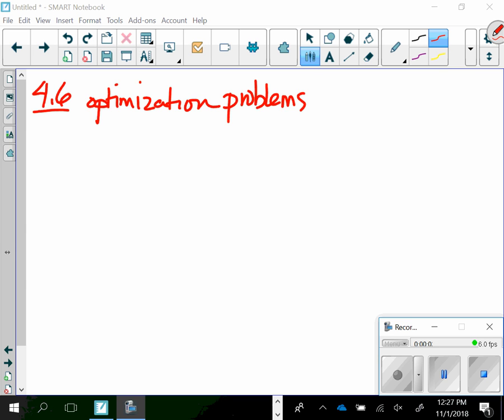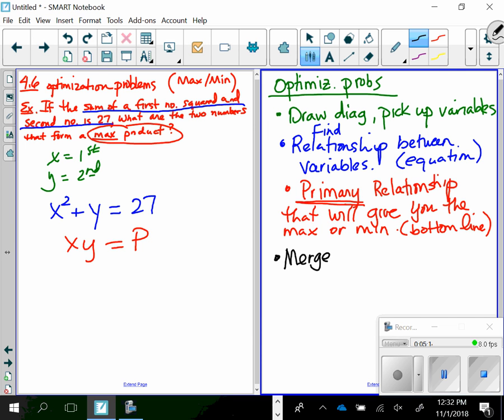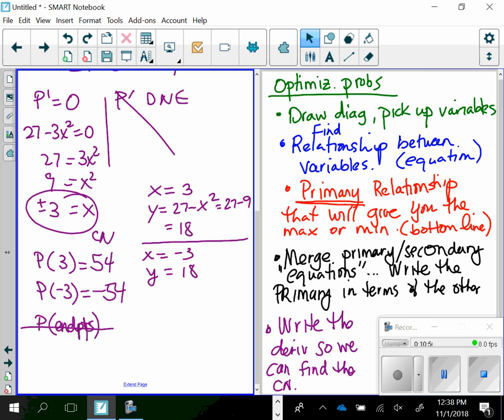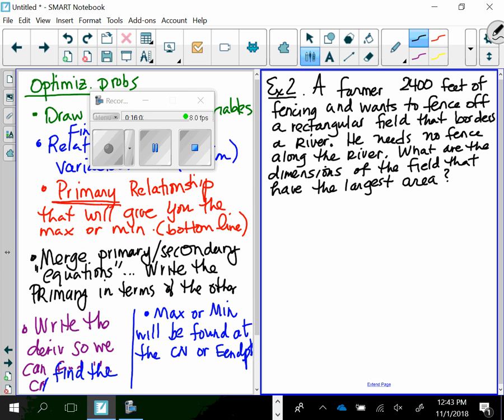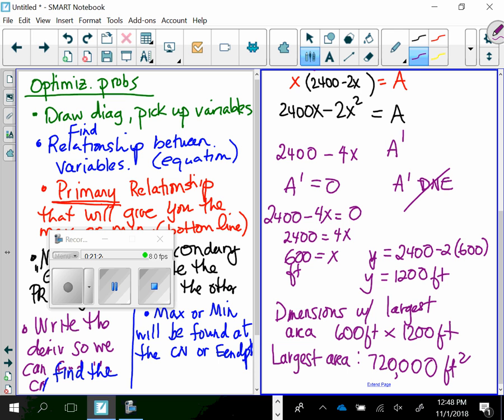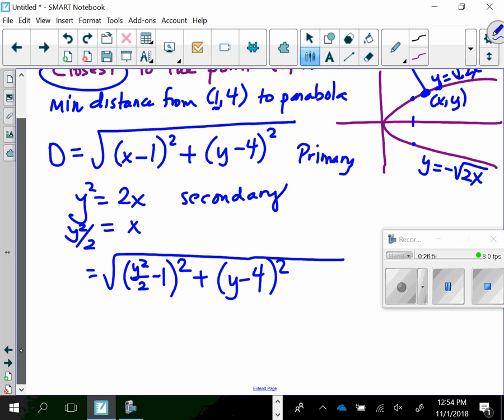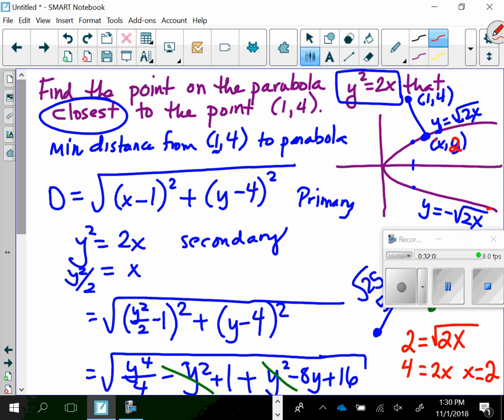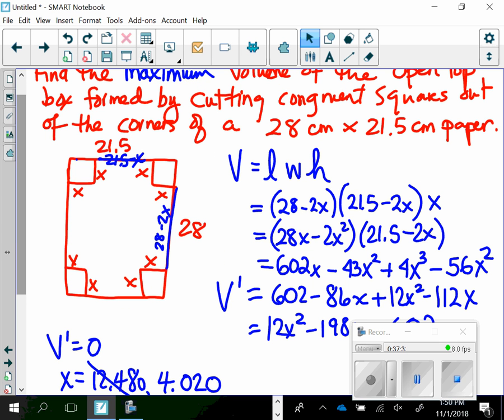AP 4 6 notes on optimization